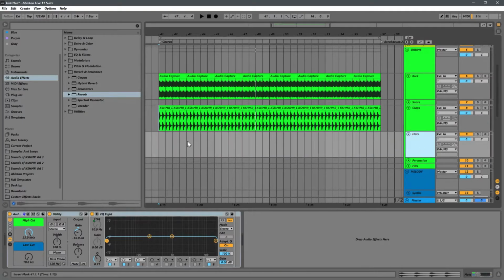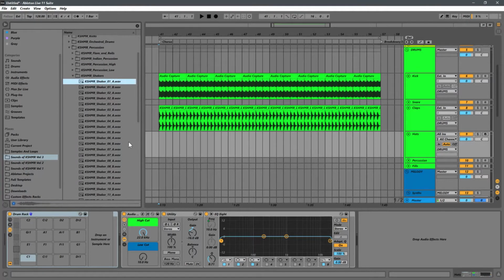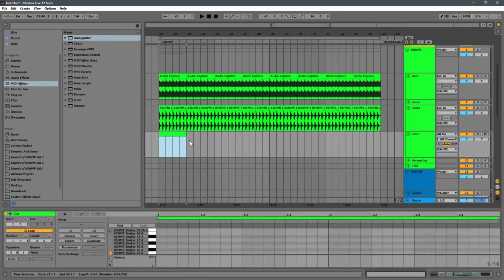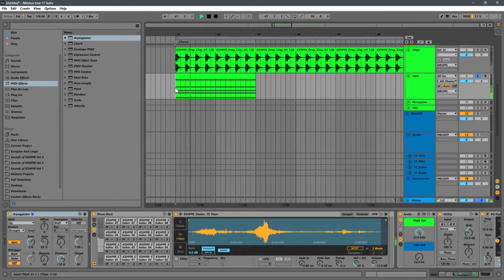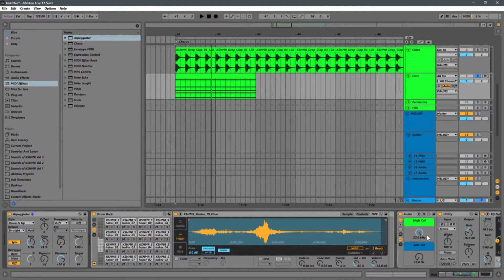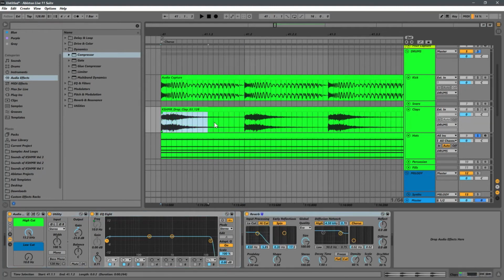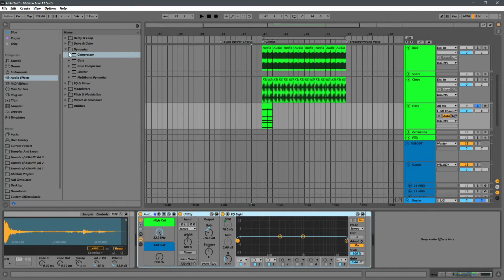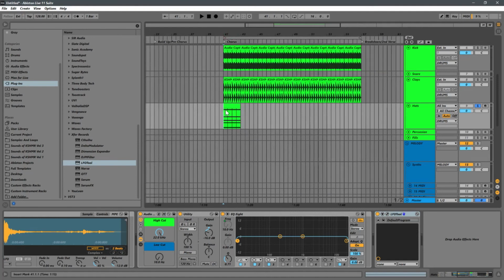(English) EDM Drums : Arranging Percs - Part 2 - Hi-Percs [How to make EDM in Ableton Live]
In this video, we continue from Part 1 of Arranging Percussions for the EDM Track in
Ableton Live. After adding the CLAPS in Part 1, we then add the HATS and SHAKERS.
We also see how to use an Arpeggiator and how to Sidechain elements against the kick
drum using a Compressor. We also use the LFO Tool by Xfer Records as a workaround
when we have a problem sidechaining normally using the compressor in Ableton Live.

About Lost Stories:
and U2.